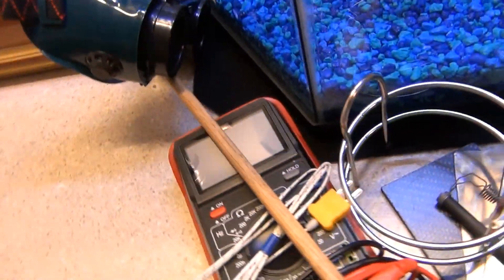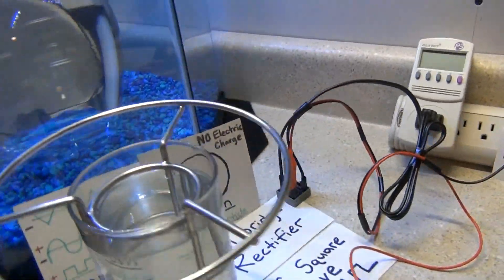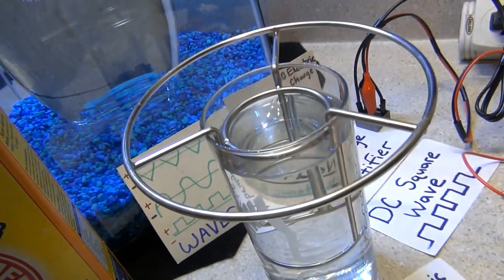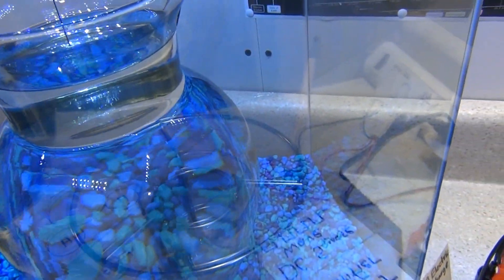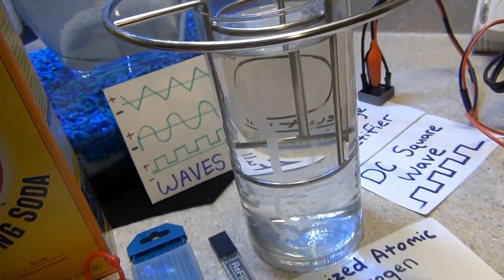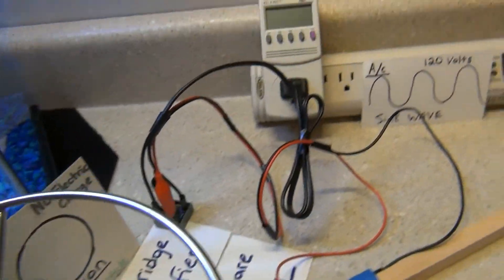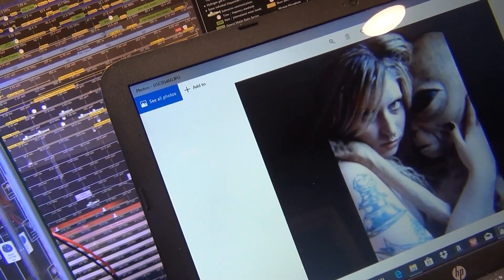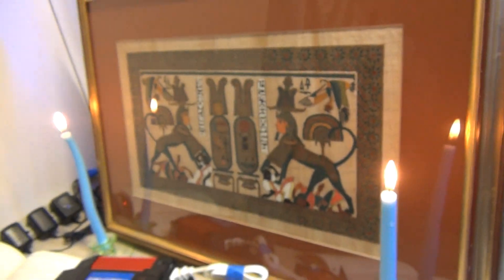STANLEY MEYER ALIEN COLD FUSION CFR PARTS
The epic story continues as we look at the man the legend water fuel cell inventor stanley A meyer and explore his advanced radical science oxyhydrogen reactor technology and look at how he may have powered his famous car and much more. High voltage is used by advanced alien species to control and manipulate the atoms and stan knew you could release the waters atomic energy without consuming amperes becouse if your consuming amps your consuming electrical power. The cold fusion reactor works by setting up a condition to restrict amp flow and allow voltage to take over and perform the work of electrolysis in the electrical circuit by burning hho gas at the cathode on demand while heating the water and producing oxygen and hydrogen gas simutainously. CFR reactors are more complicated than normal WFC reactors so more electrical experience is required by the operator as much higher electrical voltages are involved in its operation very hot water steam and bright electrical arcs can be produced so use safety equipment shielding and caution when attempting cold fusion reactor core experiments there are many potential hazards and is considered a very advanced piece of alien technology and the key to generating enormous and endless amounts of electricity as the research continues into the future of these type of reactor cores. The prototype CFR you see in the video is to test and measure LENR reactions at different water tempatures types of electrodes and higher voltages along with different amounts and strength of elecrolytes before building a solid enclosed boiler system to power steam or sterling engines in the future.. ENJOY...